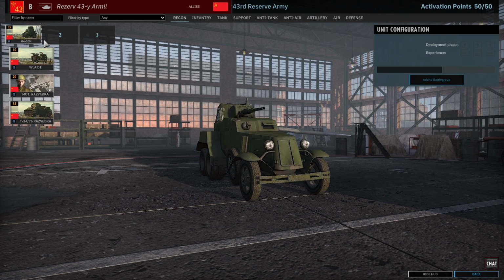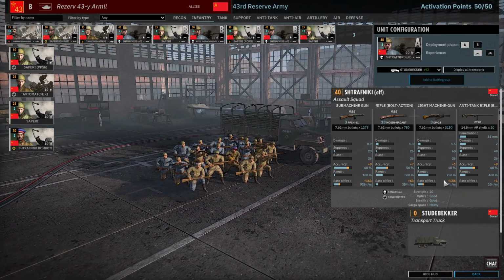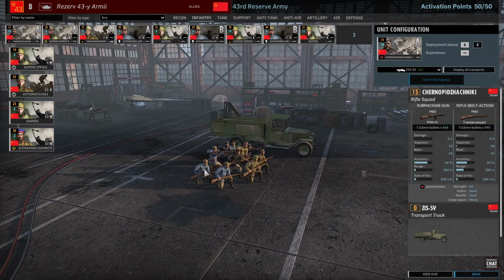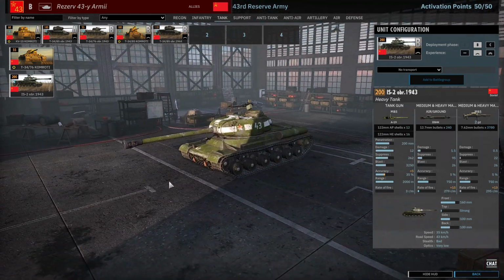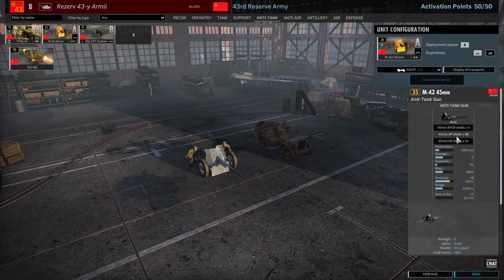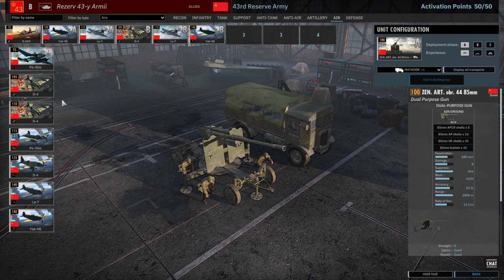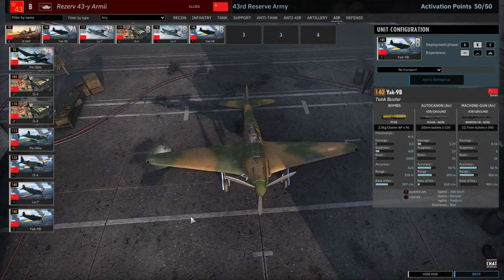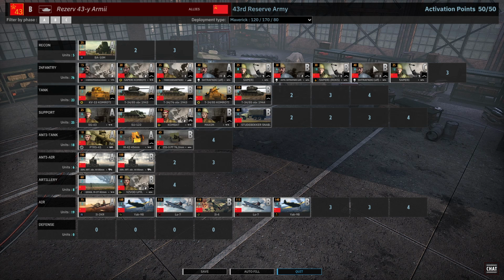How to Play 43rd Reserve Army Deck Tech- Steel Division 2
Lets give a look to at one of my favorite Allied divisions, the 43rd Reserve Army!
DCVa5oRQRCZABoACtEJx0aIjjq0RHHVbrOOibUILBk0ACpUxx2SpjjoN6qQRUhFagAKY1U10ACJsIAEBzRWqjmCtQKZAAoycABQ5AACSiQrVTXwAKqInHQCQX6iCWK1QR446gSC/VTYgAIovAAQZhAAgfeABQ+8ACA/grVFswAA=